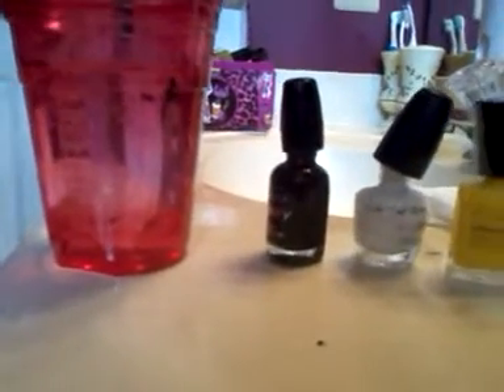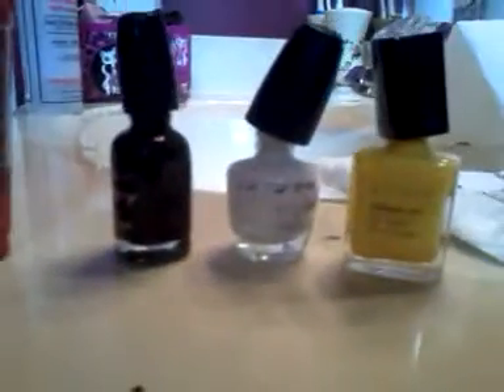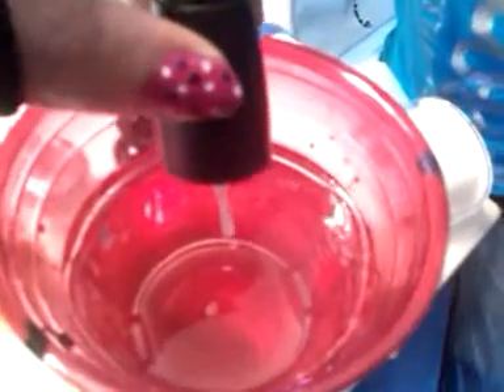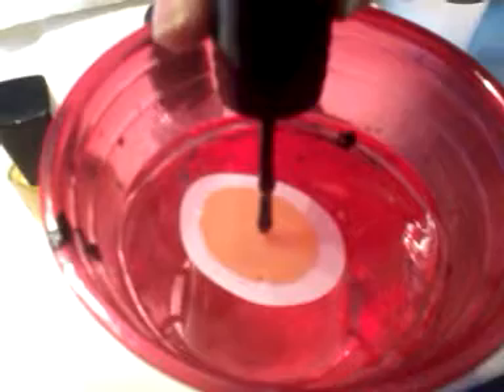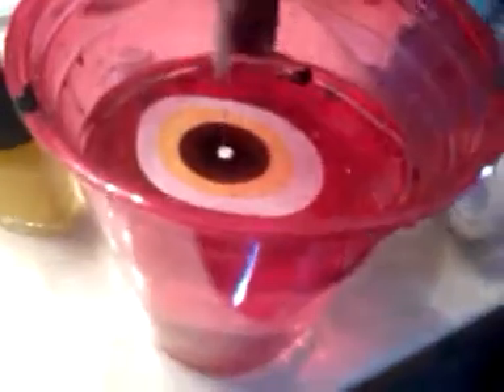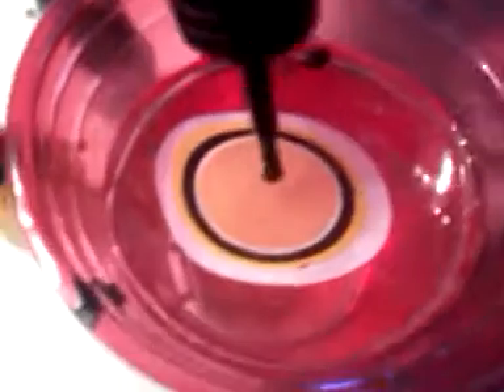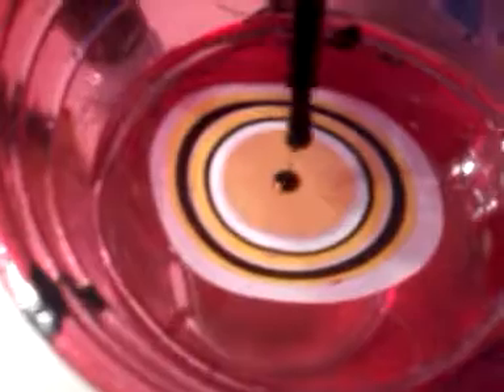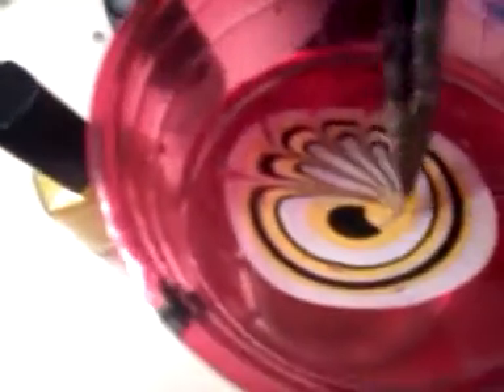How to: Water marble your nails